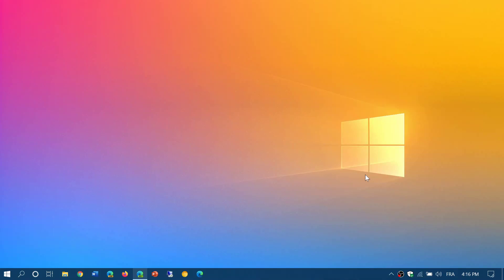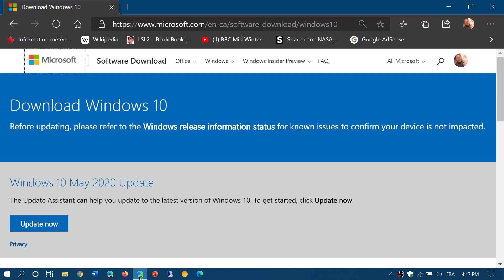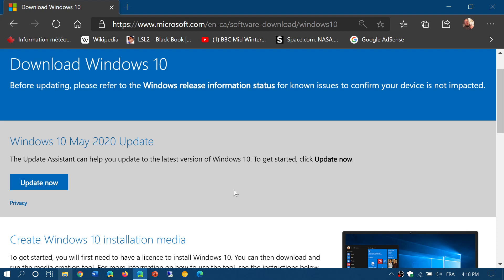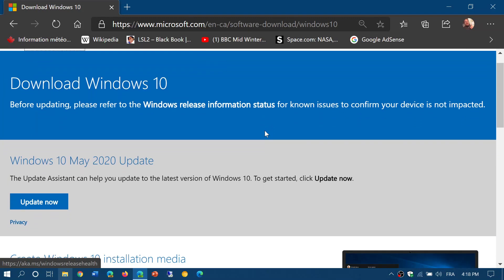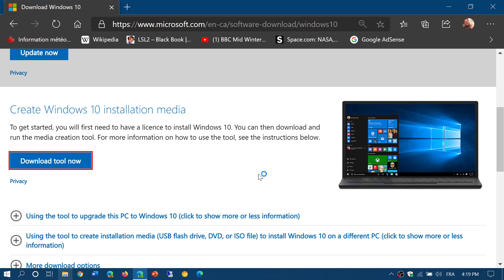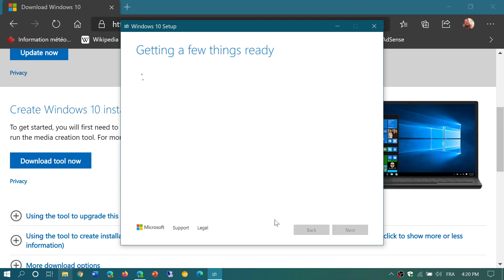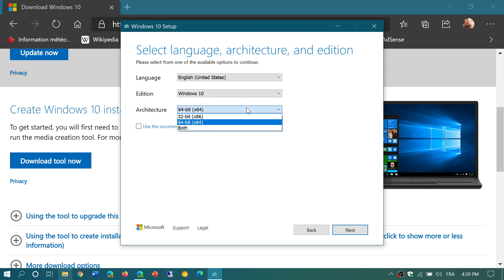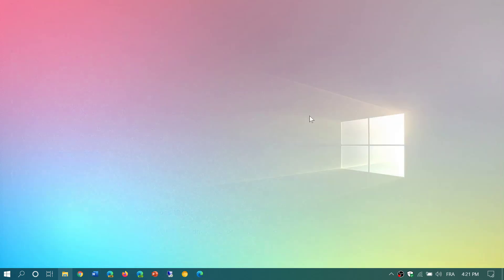Where to Download Windows 10 latest version May 2020 update August 24th 2020